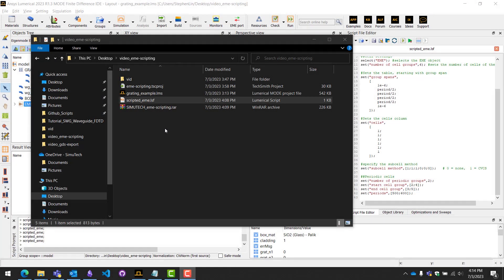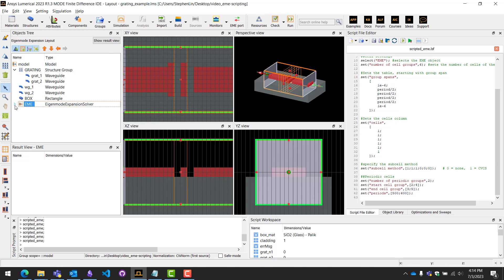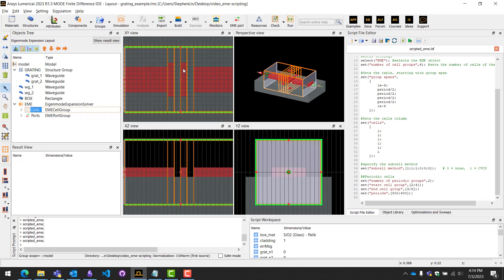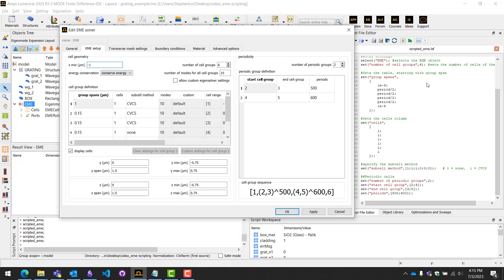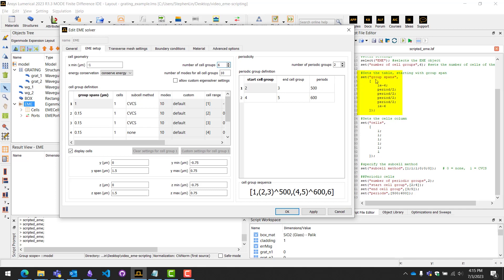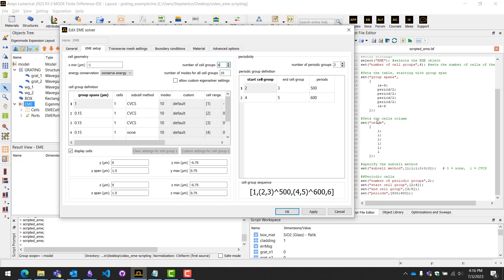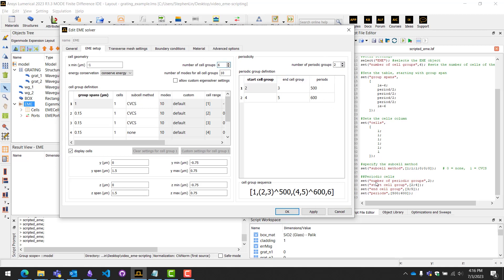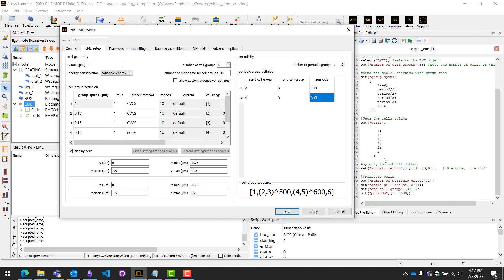Ansys Lumerical FDE EME Scripting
This video showcases how to use scripts to access and set parameters of the EME simulator object. The solutions shown here are applicable to all Lumerical objects that have a table GUI interface

SimuTech Group Engineer: Stephen Lin, Photonics Engineer